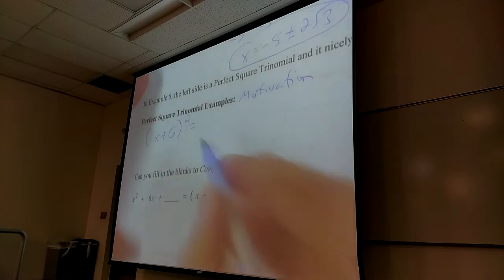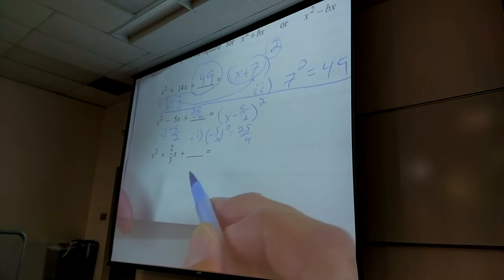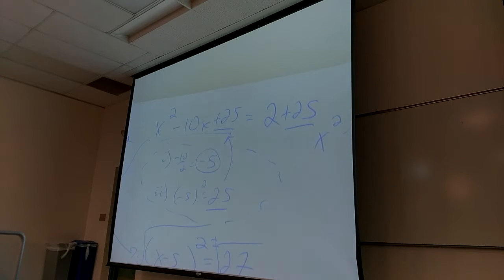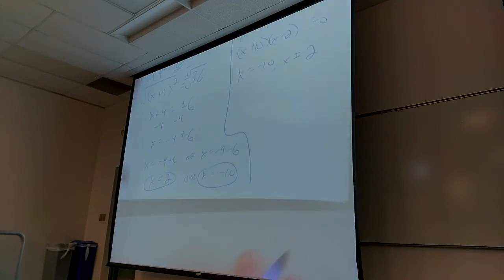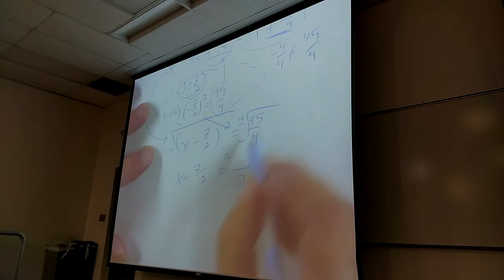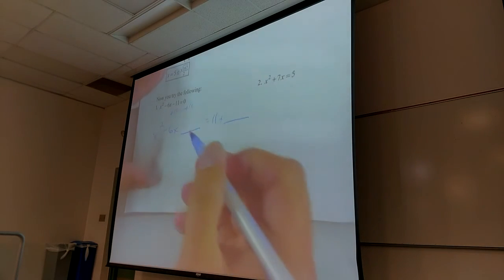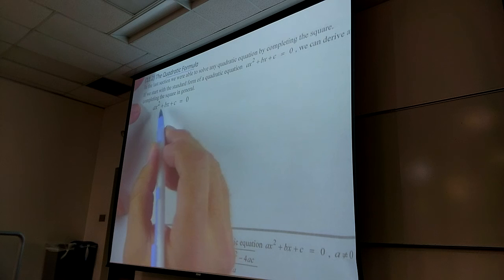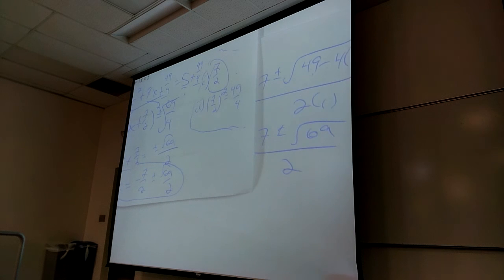Math 110, April 10 Lecture